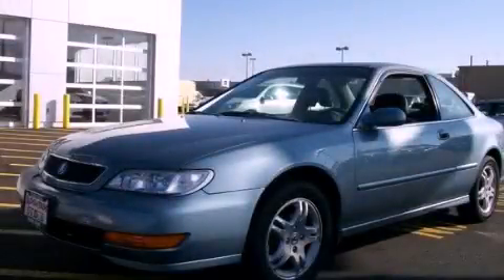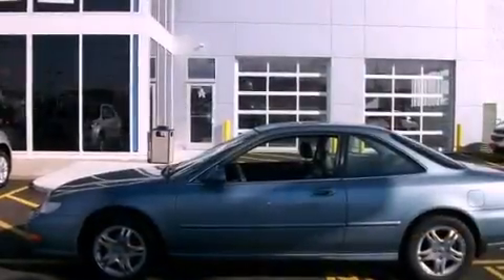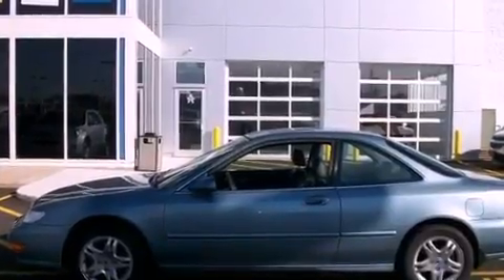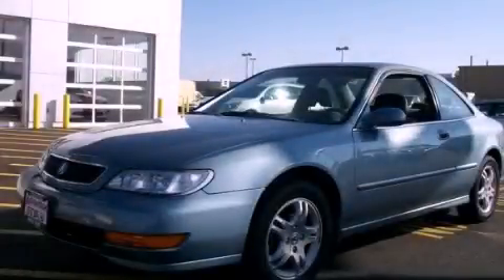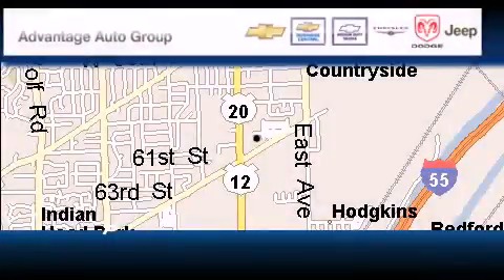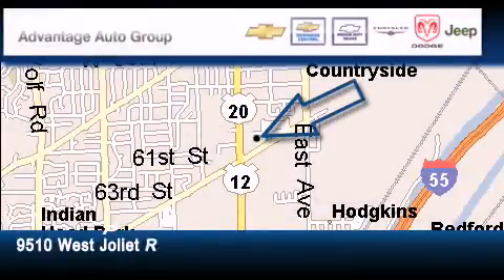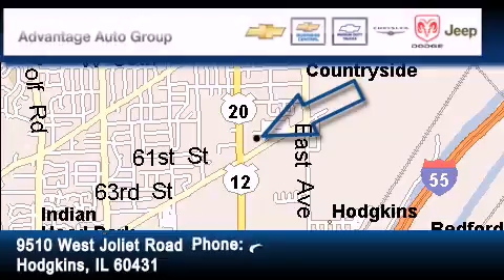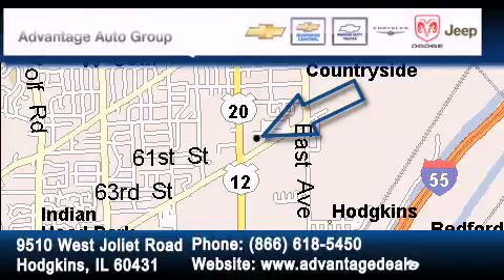1999 Acura CL Chicago IL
We are proud to present this 1999 Acura CL .

 Year : 1999

 Make : Acura

 Model : CL

 Trans . : Unspecified

 Exterior : Blue

 Miles : 97,349

 Interior : Other

 9510 West Joliet Road

 1999 Acura CL Hodgkins IL